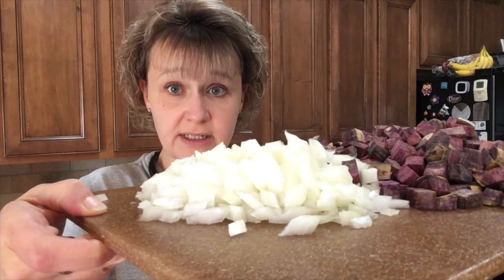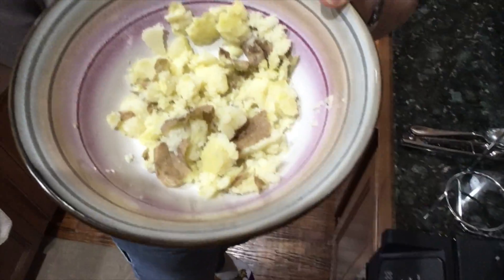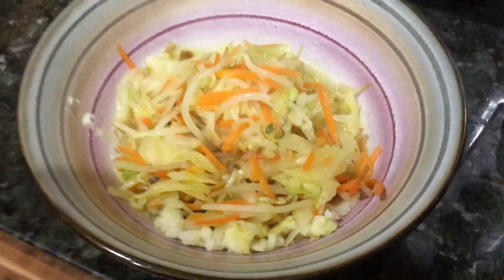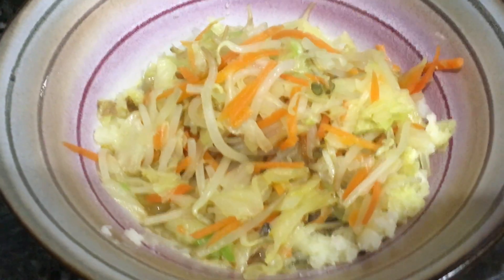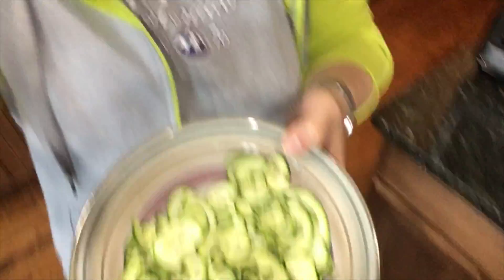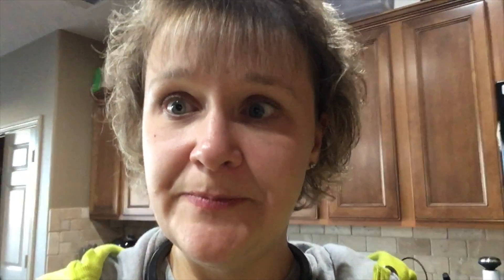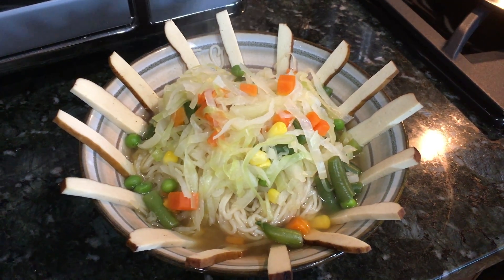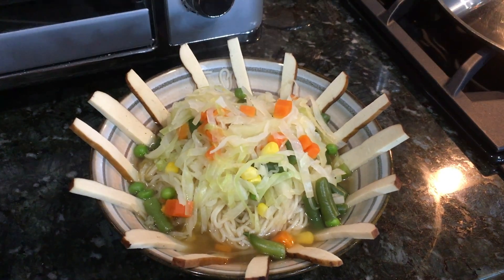Potato Challenge (Day 18) - Vegan Zoodle Ramen...YUMMY!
Two exciting this today...I found low sodium vegan bouillon and made zucchini ramen for supper!  The low sodium Better Than Bouillon vegetable base is really quite good.  It doesn't have the same flavor as the no chicken base but it is absolutely worth searching out.  This particular find came from Costco.  It has half the sodium of the regular flavors which is pretty fantastic!

I made vegan zoodle (zucchini noodle) ramen for supper.  It was super tasty!  Definitely a meal worth repeating!